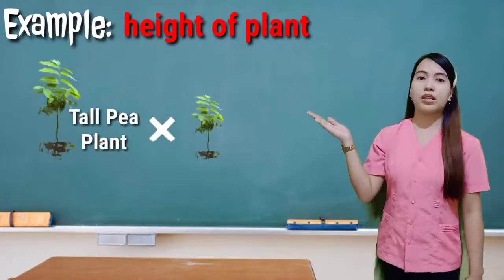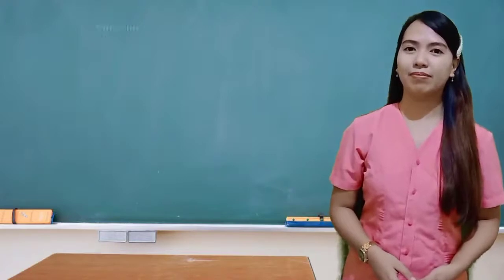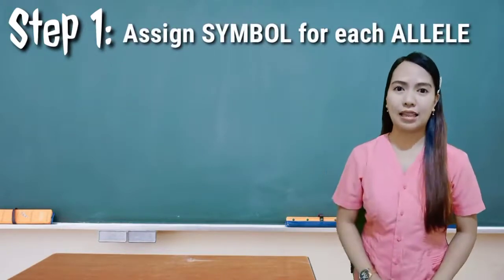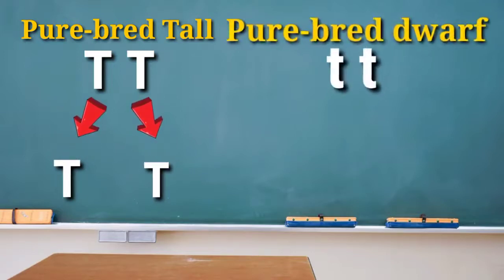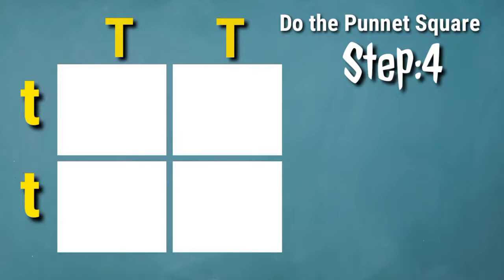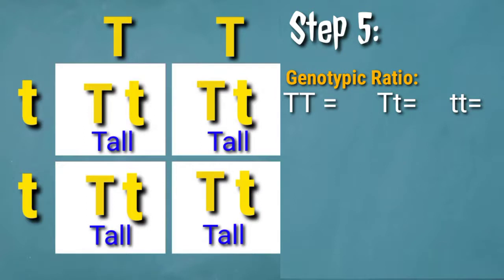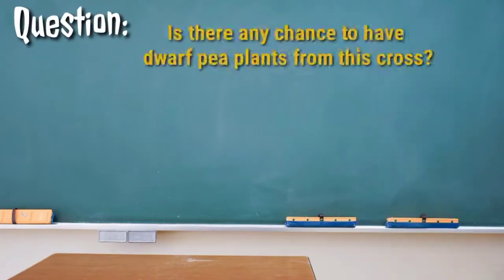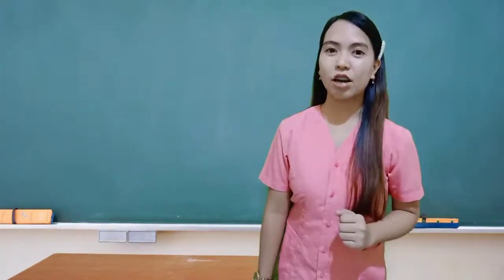Monohybrid Patterns of Inheritance